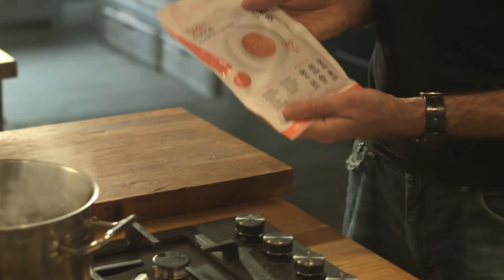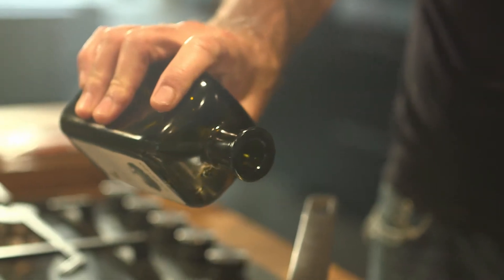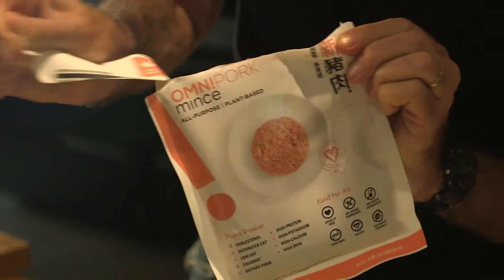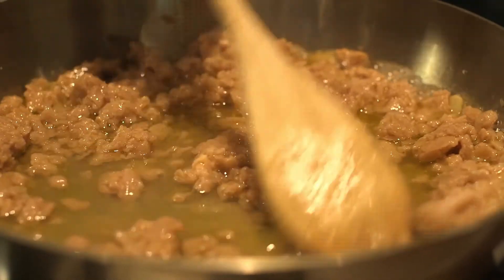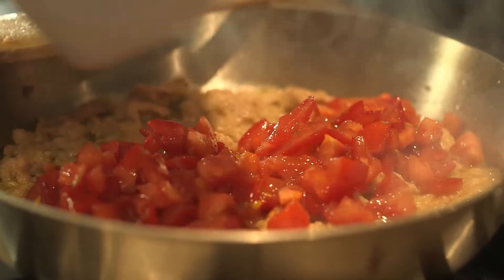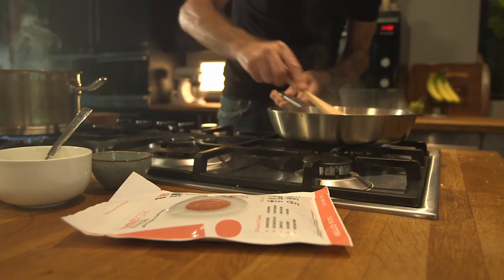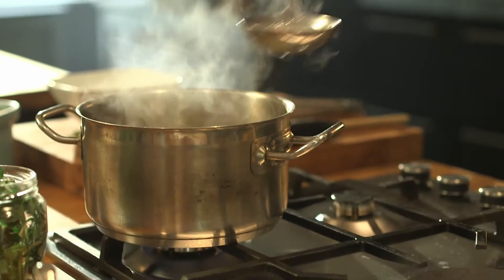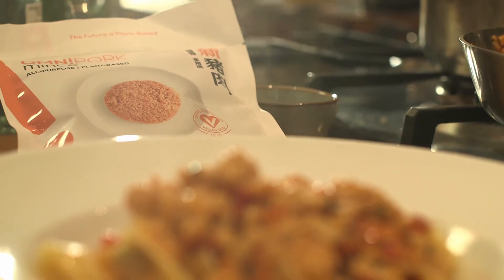Plant Based World Profile: Introducing OmniPork Mince by OmniFoods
Introducing OmniPork Mince by OmniFoods — Asia’s leading plant-based pork. Researched and developed by our R&D team in Canada, our award-winning OmniPork is made from a proprietary blend of peas, non-GMO soy, shiitake mushrooms, and rice.

Its popularity is due to its amazing versatility across all types of cuisines, making the perfect accompaniment for pastas, filling for dumplings, and can even be formed into burger patties! OmniPork Mince is available as foodservice packs and at select retailers including Ocado, Japan Centre, The Vegan Kind, and more!

Meet OmniFoods at Plant Based World Europe, 15-16 October 2021.